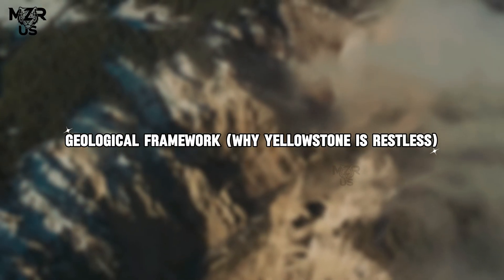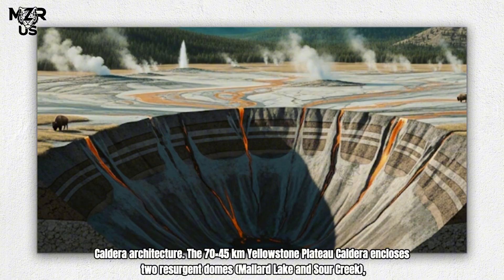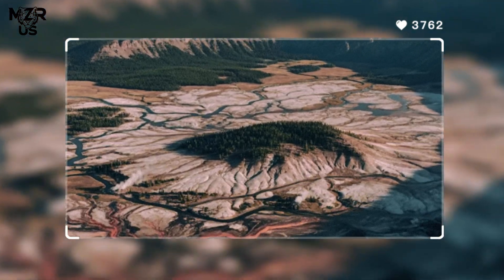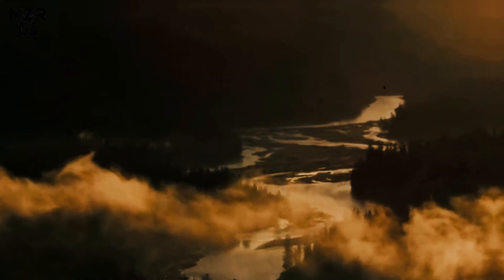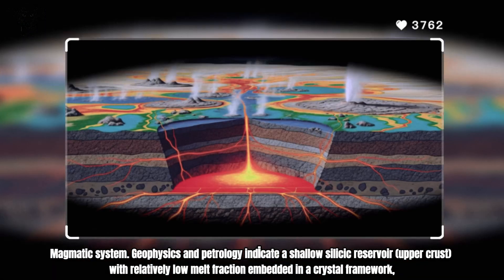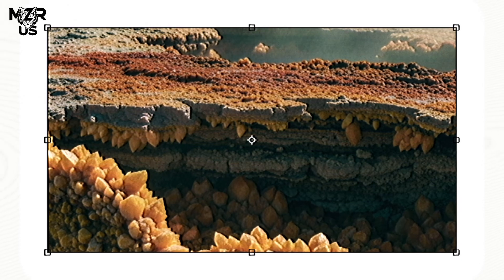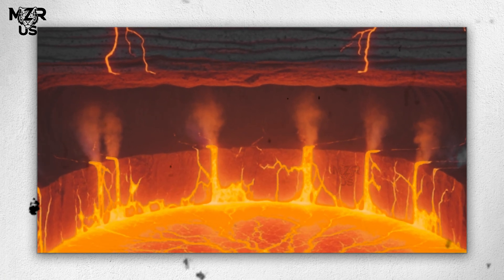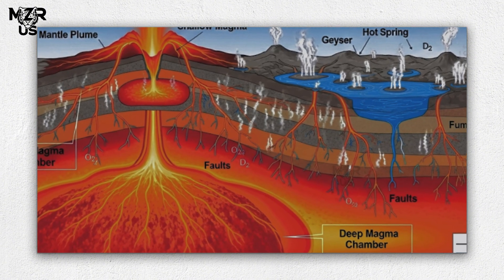Massive Explosion Just Happened in Yellowstone: Huge Crack 100 Feet Deep Splits Yellowstone Land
Yellowstone is a restless but mostly ductile volcanic system. Earthquakes, ground uplift/subsidence, and hydrothermal outbursts reflect a hot, fluid‐charged crust that continually adjusts to magmatic heat and regional tectonic stress. Current data are most consistent with a long-lived, crystal-rich (“mushy”) silicic reservoir periodically recharged by deeper basalt. The system’s most likely future activity is small: hydrothermal explosions and effusive lava flows. The probability of a large caldera-forming eruption in any given century is extremely low. Still, the coupled evolution of seismicity and surface deformation remains the best early-warning lens on change.